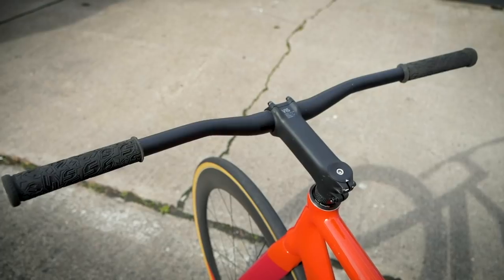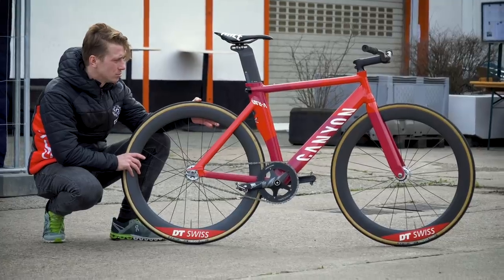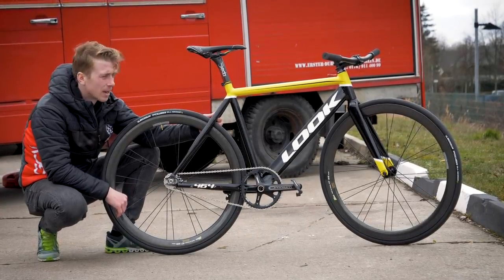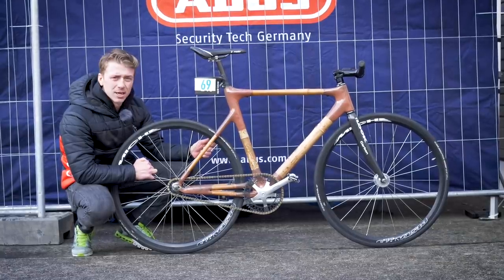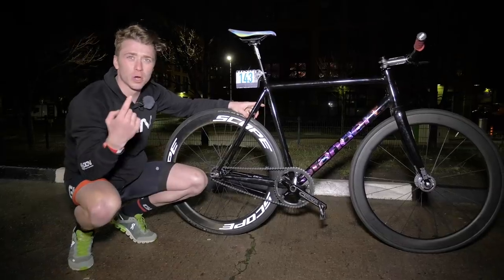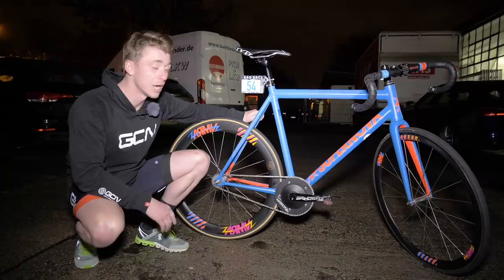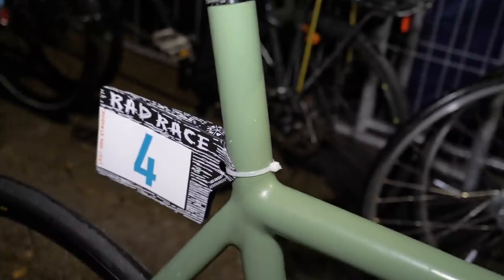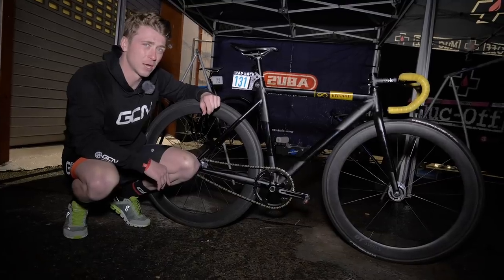The Coolest Custom Fixed Gear Bikes From The Rad Race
In-between his race heats James found the time to take a look at the coolest custom fixed gear and track bikes at the Rad Race. In such a technical and demanding race, most competitors are opting for high rise bars and short cranks.

If you'd like to contribute captions and video info in your language, here's the

Linear - Cushy